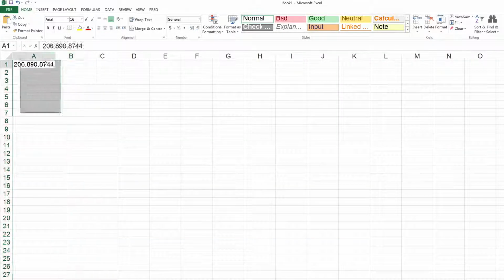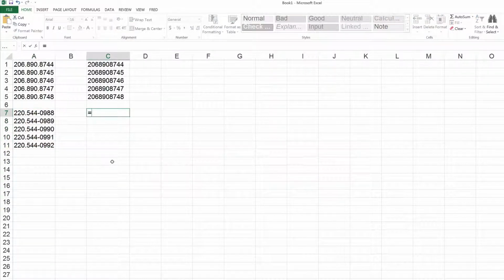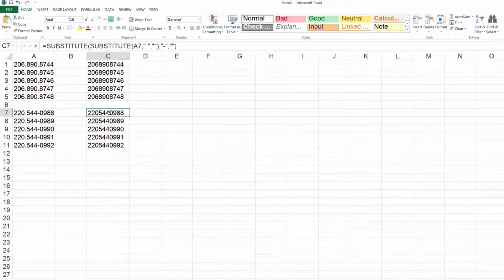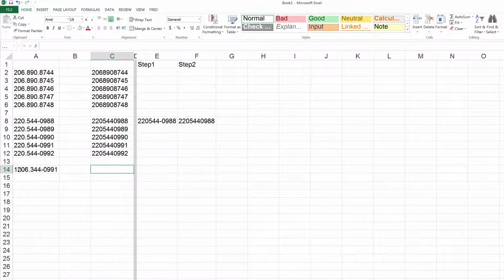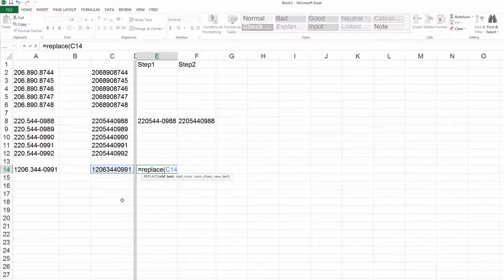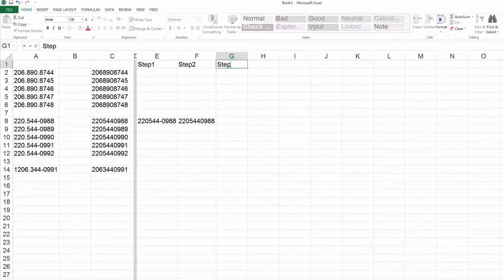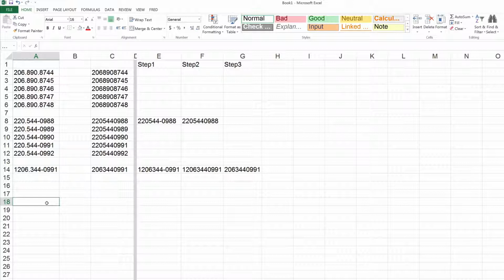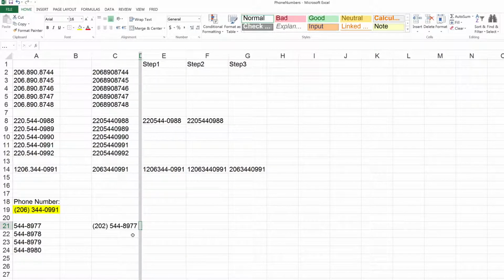09 Phone Numbers project file attached